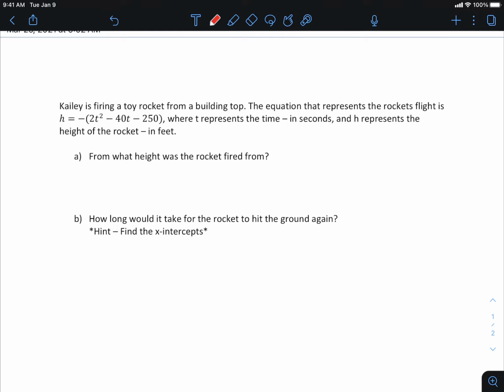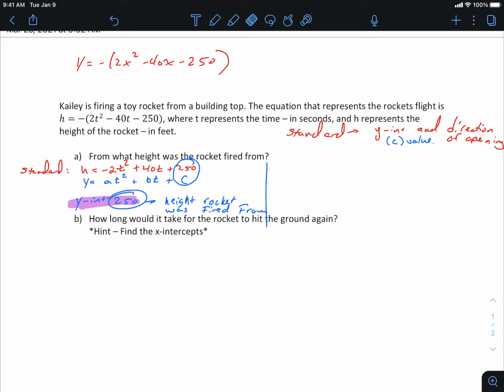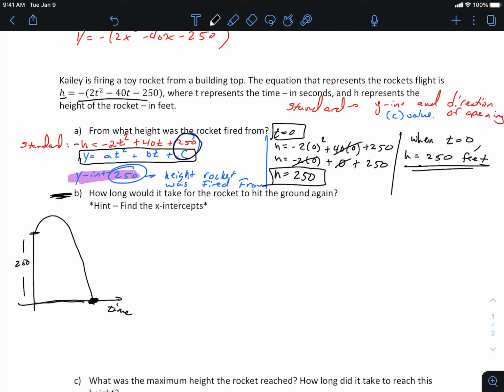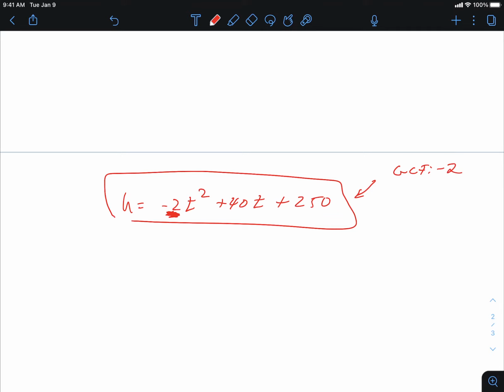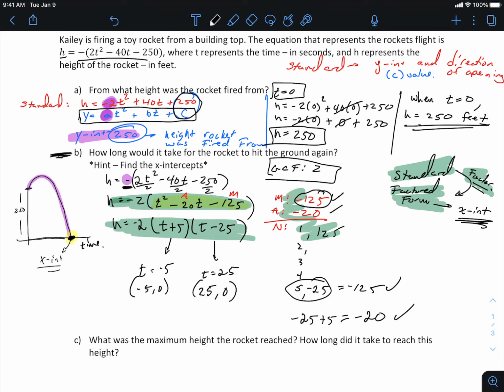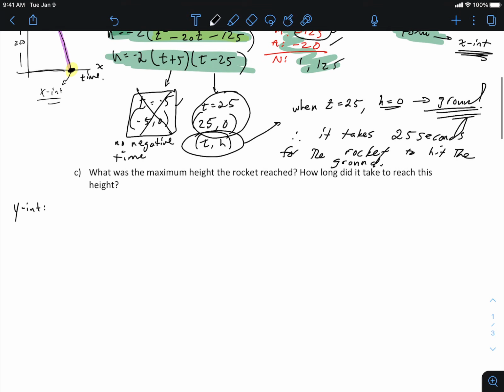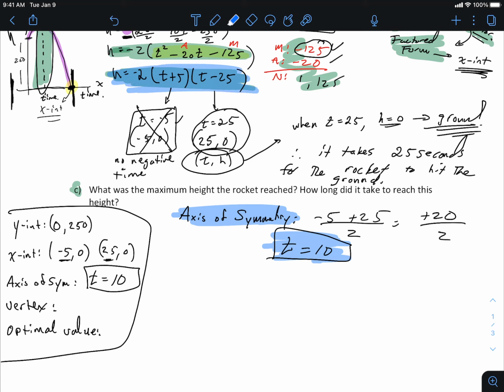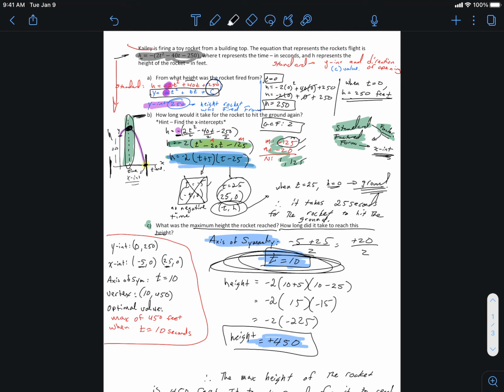Solving A Quadratic Word Problem by Factoring